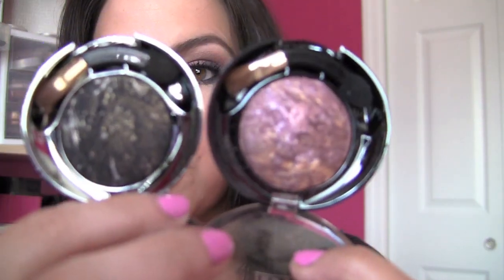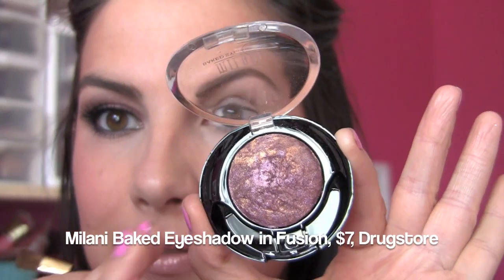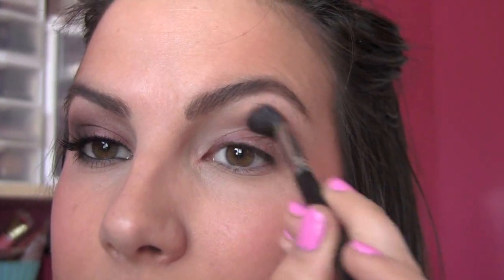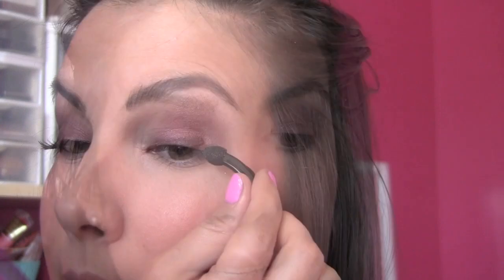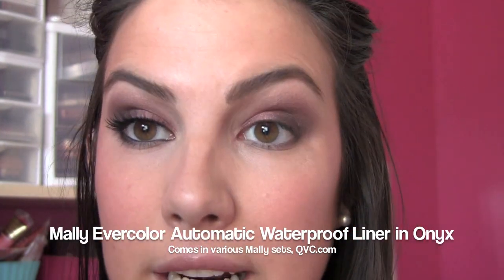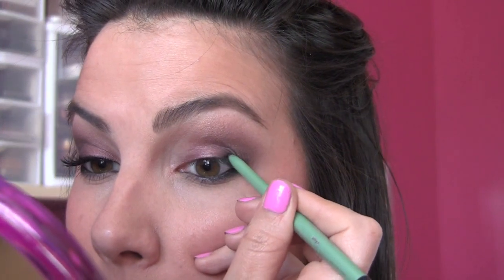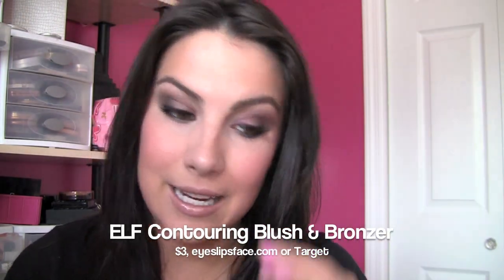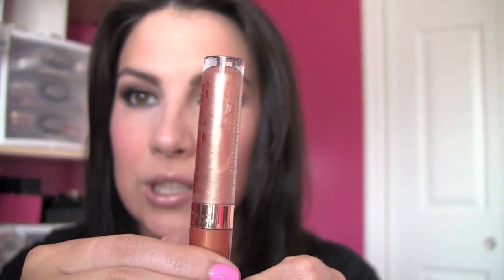Gorgeous Gaze Eye Tutorial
*This is the same look from my recent "Quick Haul + Twitter Talk" video!

FEATURED PRODUCTS...

FACE:
-Rimmel Match Perfection Foundation
-Benefit Erase Paste Concealer
-ELF Translucent Mattifying Powder
-ELF Contouring Blush & Bronzer (contour)
-ELF Studio Blush in Pink Passion
-Physician's Formula Happy Booster Translucent Powder (highlight)

EYES:
-Urban Decay Primer Potion
-Milani Baked Eyeshadow in Fusion & Melange
-Mally Evercolor Automatic Waterproof Liner in Onyx
-Almay Intense i-Color Mascara
-Maybelline Lash Discovery Mascara
-Revlon Beyond Natural False Eyelashes- Defining

LIPS:
-Maybelline Color Sensation Lipstick in Nearly There
-Rimmel Vinyl Bronze Lip Gloss in Golden Goddess
(if you can't find this- any sheer gold gloss will work)

BRUSHES:
By Sigma-